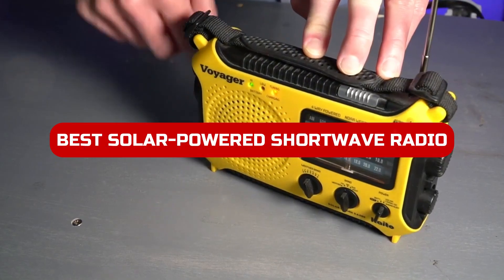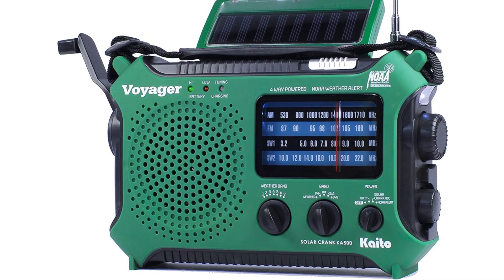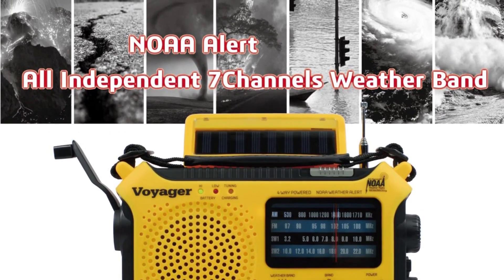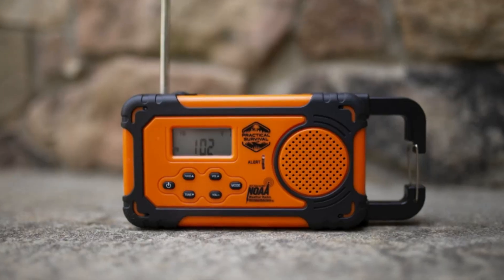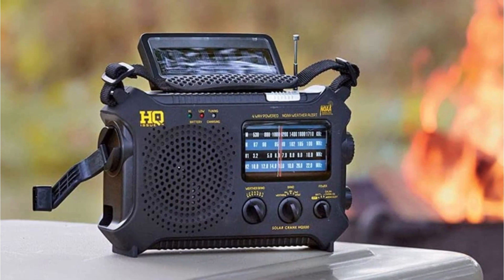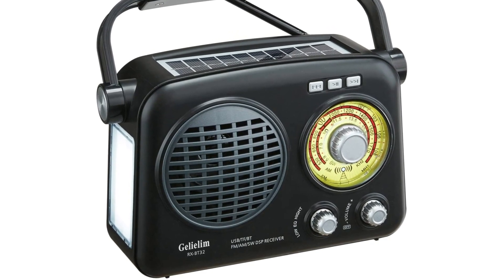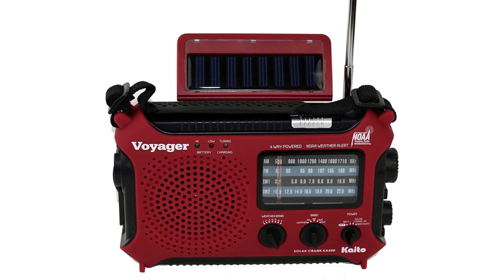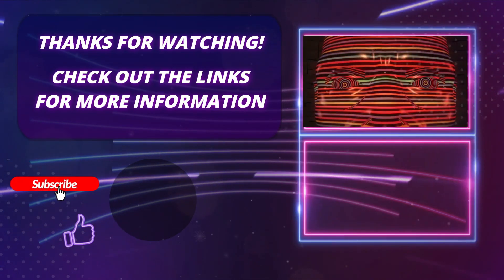Best Solar Powered Shortwave Radio In 2023 | Top 5 Solar Radios Review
Welcome to our video on the Best Solar-Powered Shortwave Radio In 2023! In today's world, staying connected to the news and information is more important than ever, and having a reliable radio can make all the difference. And what's better than a solar-powered radio that doesn't need batteries or an electrical outlet? We've researched and tested the top solar-powered shortwave radios on the market to bring you our top picks. Whether you're an outdoor enthusiast, a prepper, or simply looking for a reliable way to stay informed during a power outage, we've got you covered.

5️⃣  Kaito KA500
4️⃣  Practical Survival Radio
3️⃣  HQ Issue Dynamo Emergency Radio
2️⃣  Gelielim AM FM Radio
1️⃣  Kaito KA500IP-RED